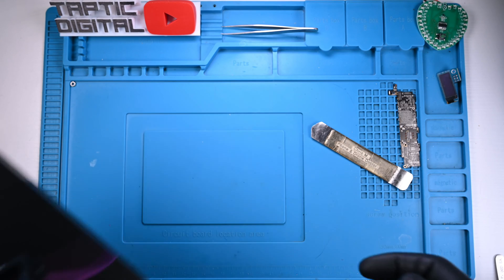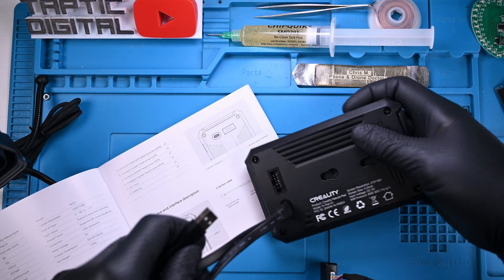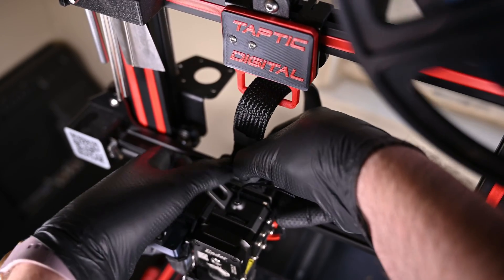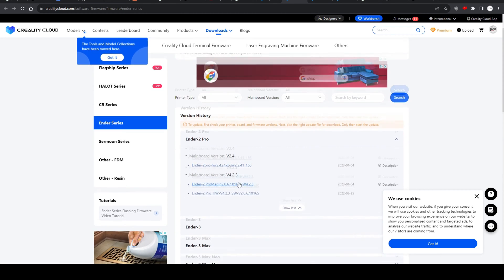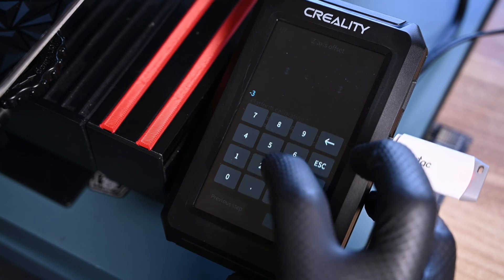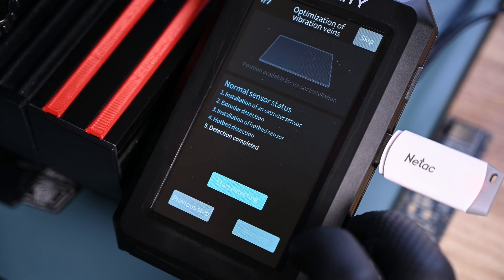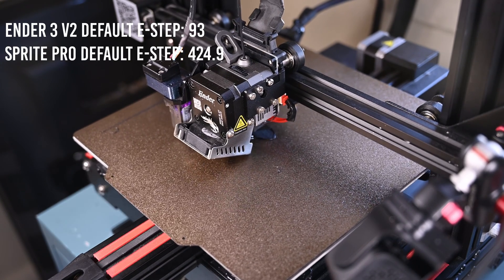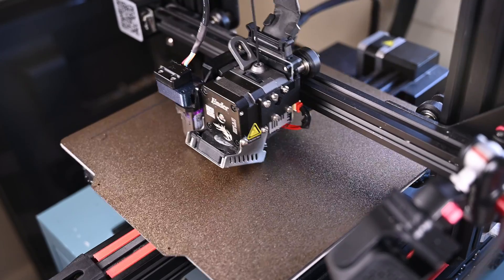(UPDATE VIDEO IS OUT) The Creality Nebula Pad kind of SUCKS, I think? - Unboxing, setup and testing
The Creality Nebula Pad might not be an accessory you want to buy, but let's assume you're like me and already bought one. Now you want to get it set up? Well join me, as I set it up, run into problems, and eventually kind of succeed. Spoiler: it doesn't work with most printers!

Tools:
Technik Tweezers (Almost the only kind I'd recommend)
(out of stock? look below)

Curved Pry Tool 0.1mm (for separating adhesive):

Purchases through my affiliate links as well as YouTube ad revenue has allowed me to keep buying filament, lighting equipment, microphones and more that directly help the channel improve in quality. Thank you!